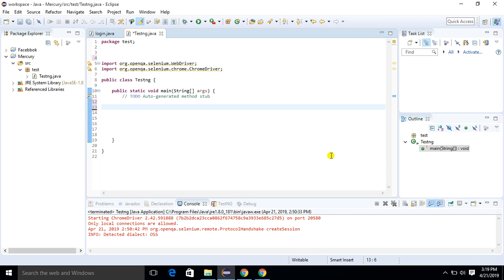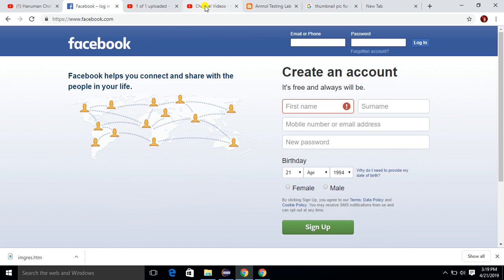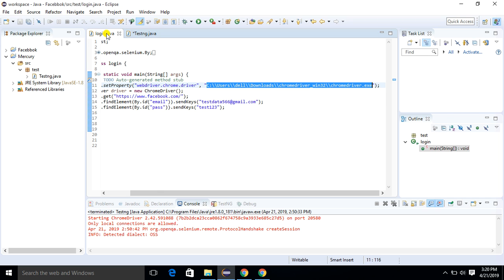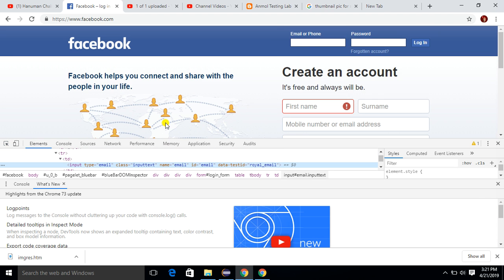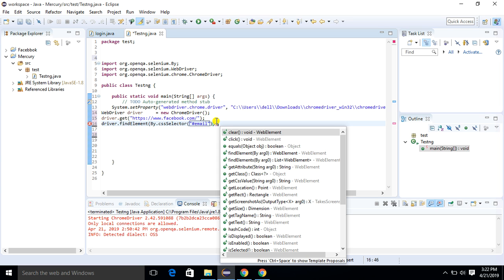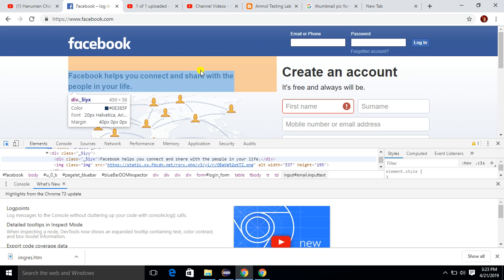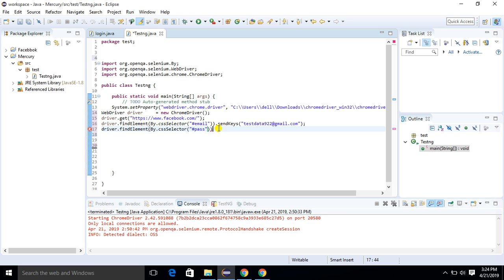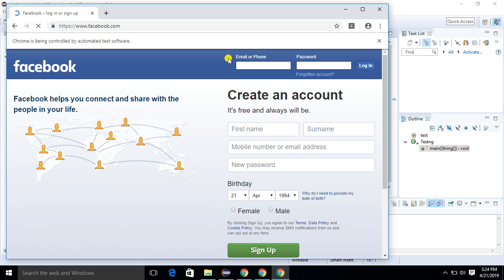How To use Locator in Selenium BY CSS Selector